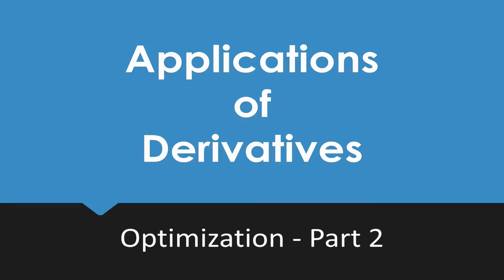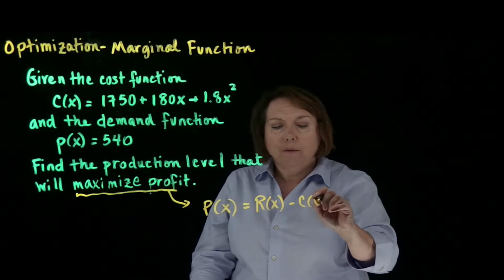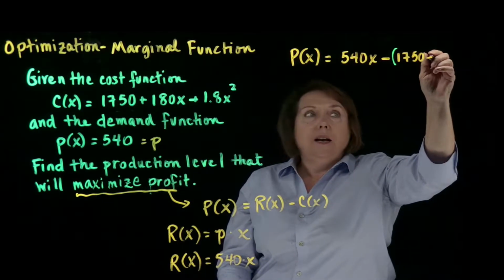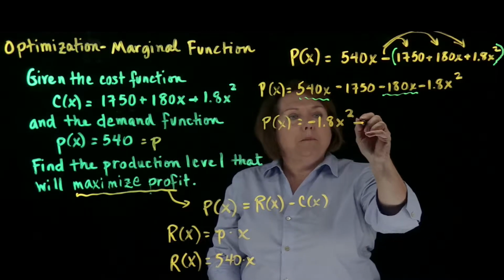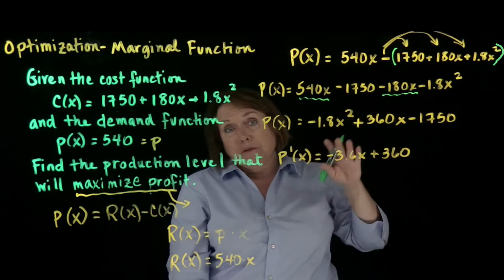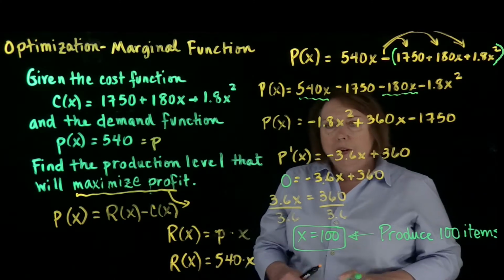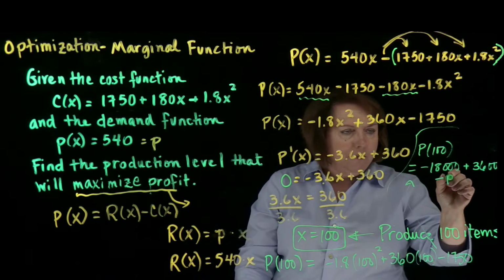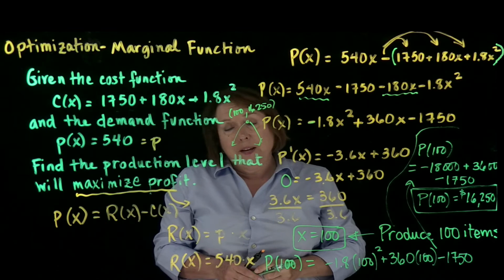21. Optimization - Part 2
Applications of Derivatives - Optimization - Marginal Function